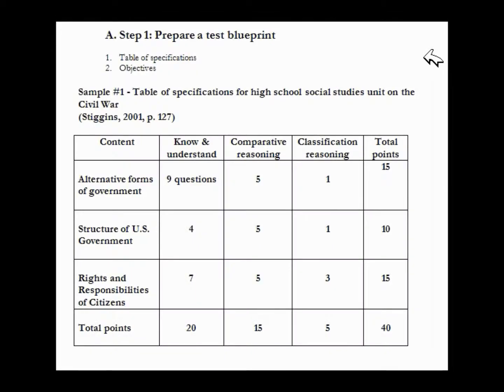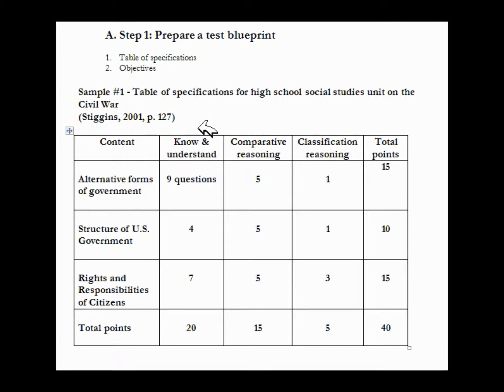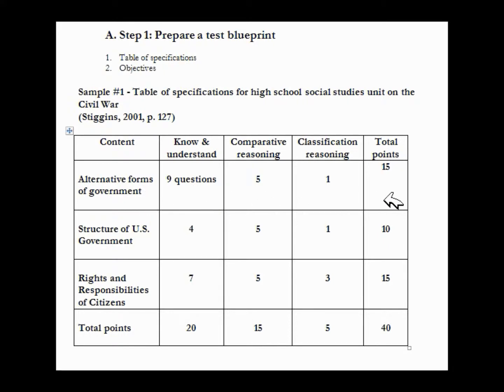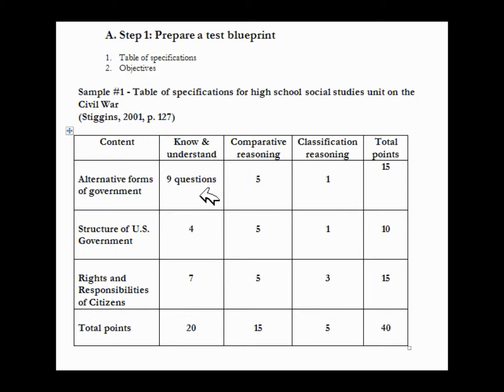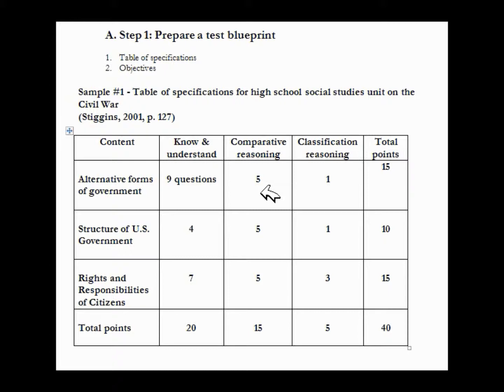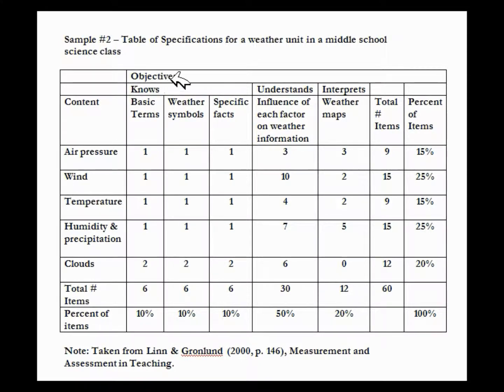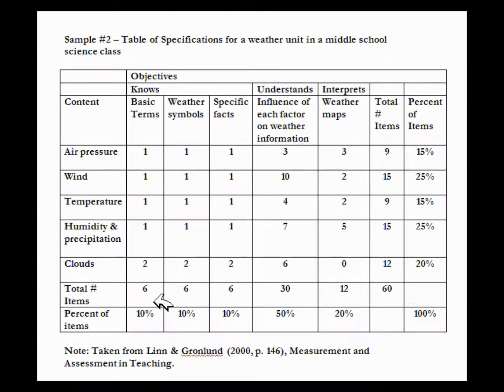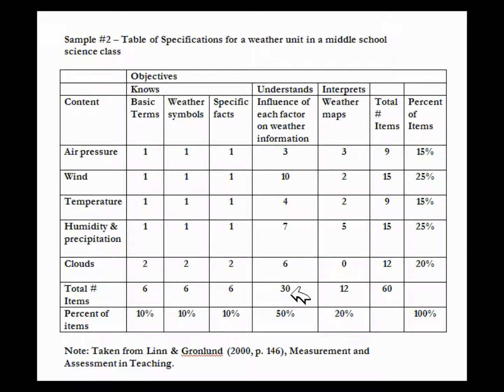SRT 3 Planning the Test